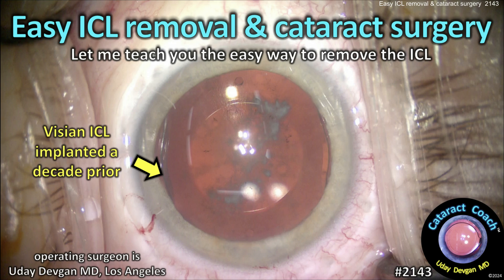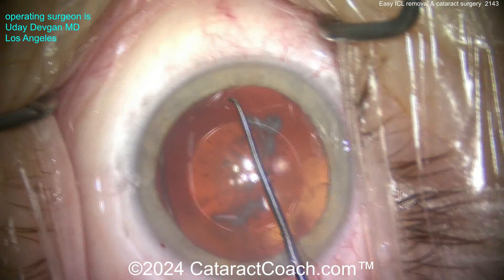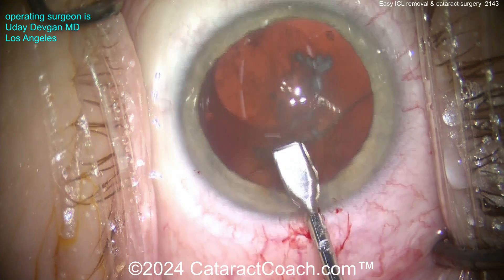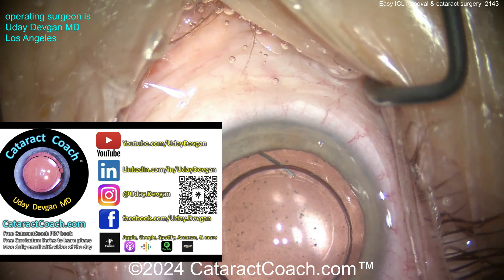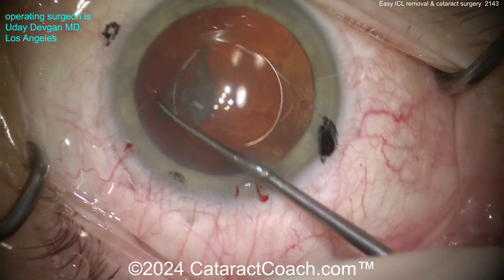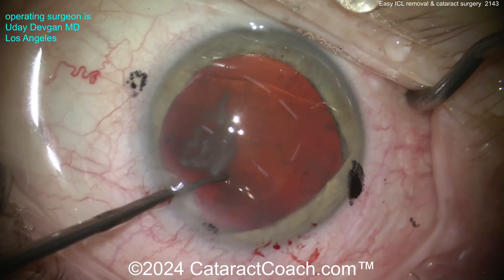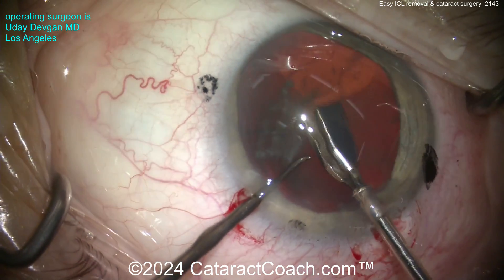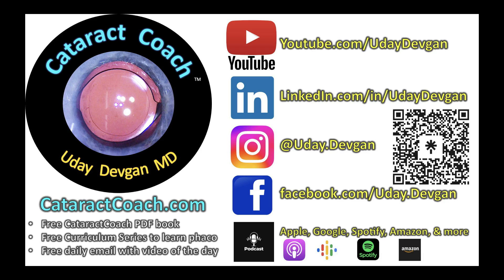CataractCoach™ 2143: easy Visian ICL removal & cataract surgery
Phakic IOLs have been very helpful in treating younger patients with high degrees of myopia beyond the capabilities of corneal refractive surgery. These phakic IOLs work very well for many years, but at some point there are some patients who develop cataracts. This requires removal of the Visian ICL and then cataract surgery with implantation of an IOL in the capsular bag. For the IOL power estimation keep in mind that the phakic IOL is clear and optical methods of biometry can go right through it. In some cases if the central lens opacities are too great, using an A-scan ultrasound may be required and it also will go through the phakic IOL without significant alteration of the sound waves. To remove this phakic IOL there is a simple pearl: rotate the Visian ICL about 90 degrees so that it is perpendicular to the main incision. This makes grabbing it with the forceps easier because of improved access to the phakic IOL edge. This video shows both eyes of the same patient.